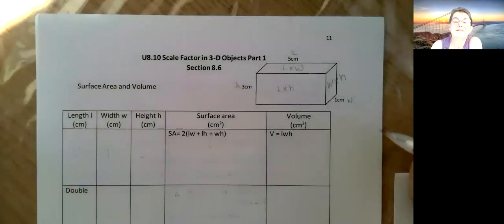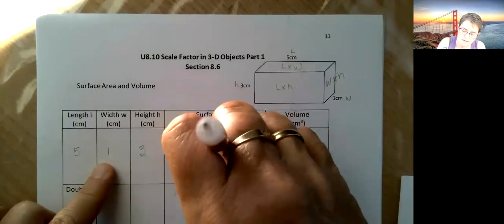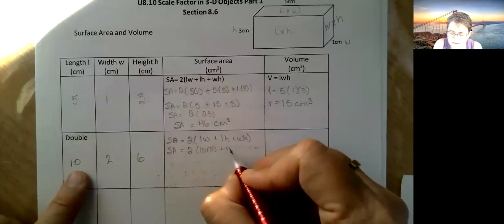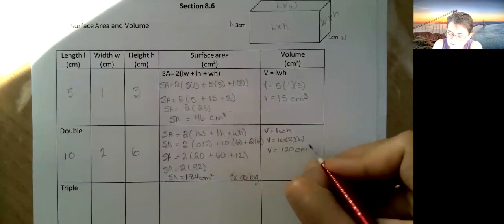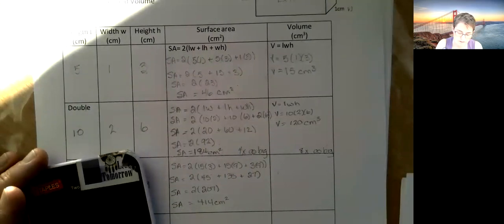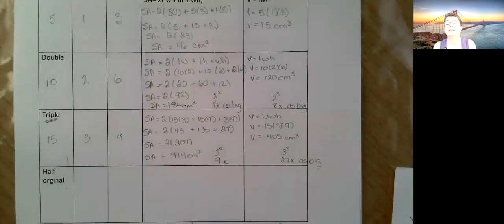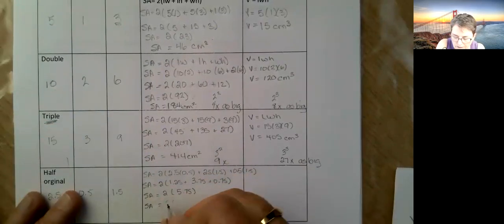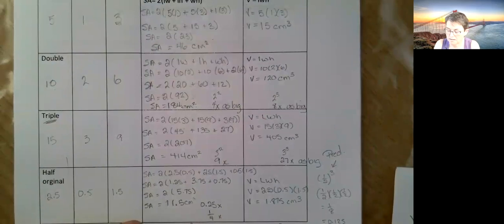U8 10 Scale Objects Part 1